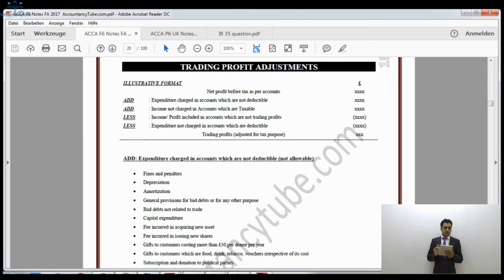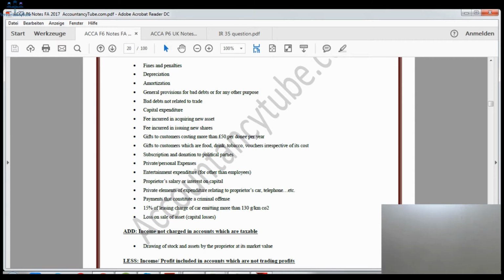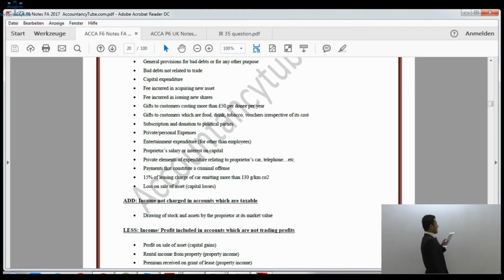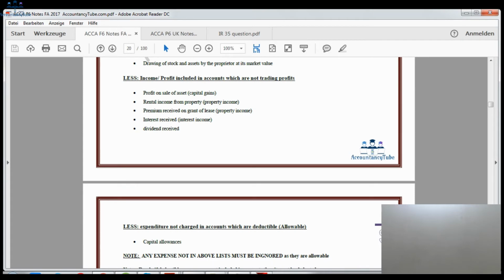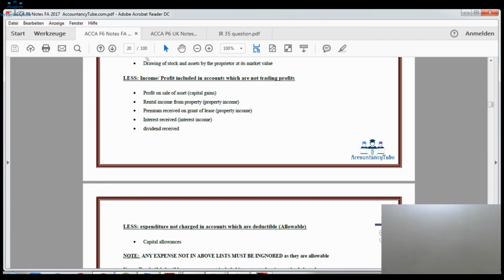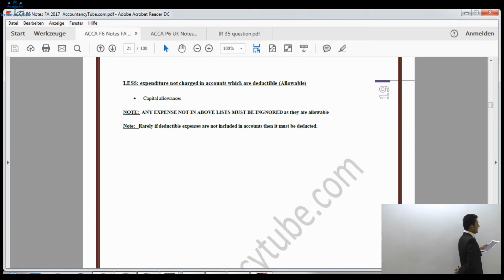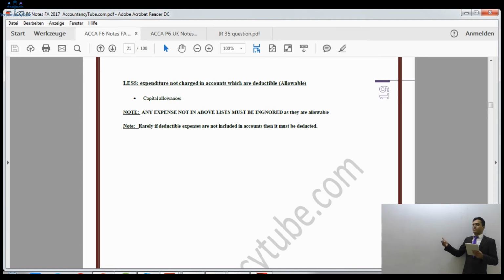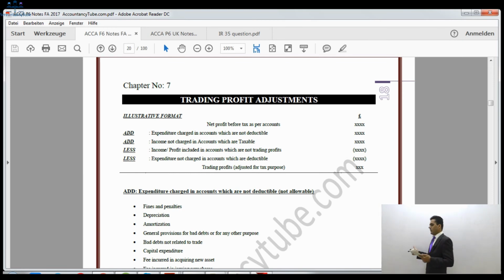Trading Profit Adjustments | ACCA Taxation UK | AccountancyTube.com